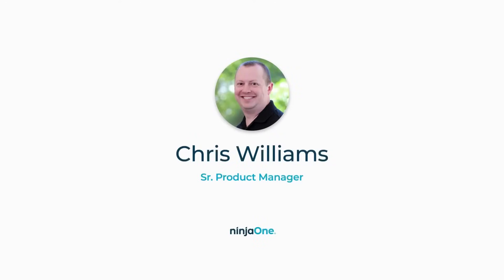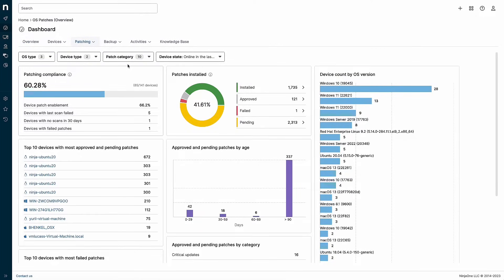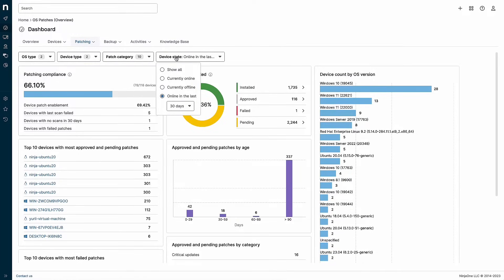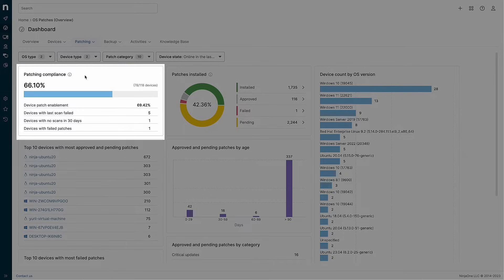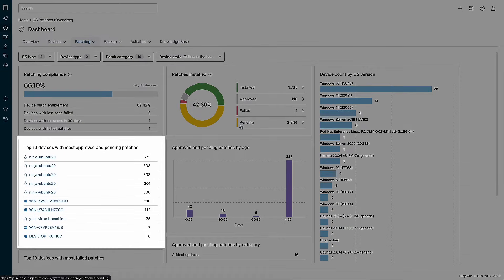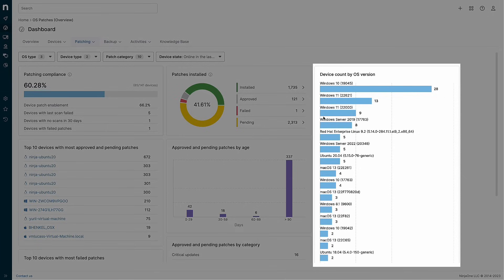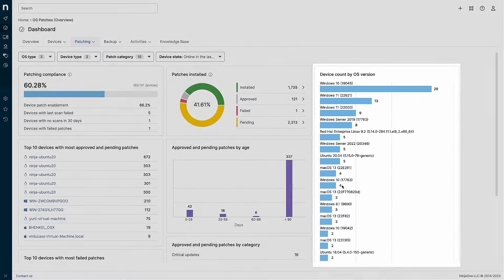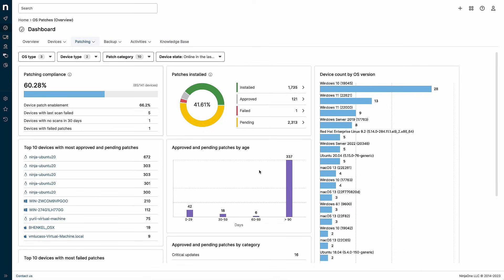Patch Dashboard Demo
In this demo, we walk through the recent updates to our patching dashboard, giving 360-degree visibility into your overall patching health and quick access to remediation actions.